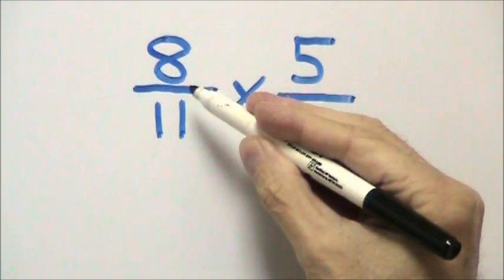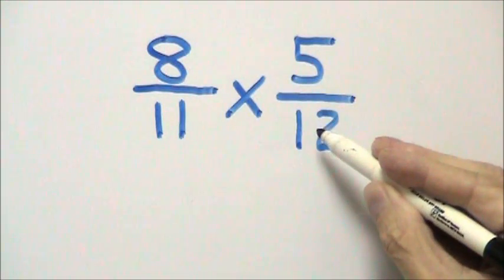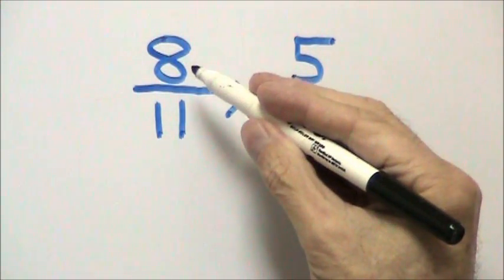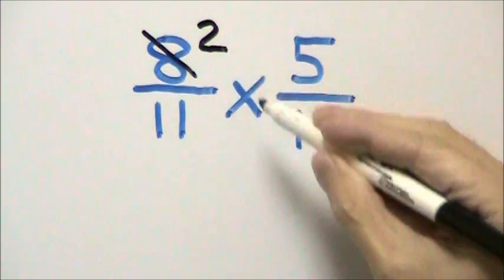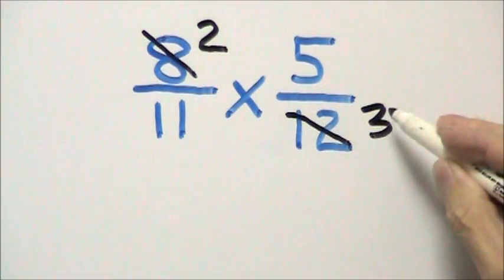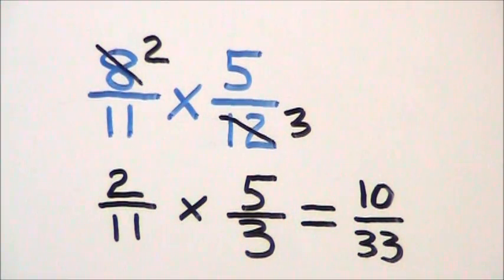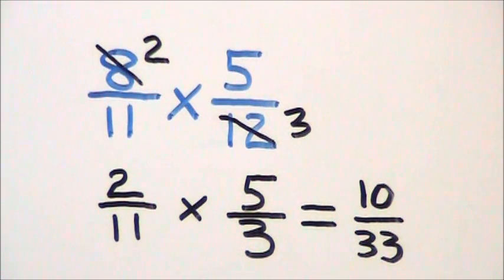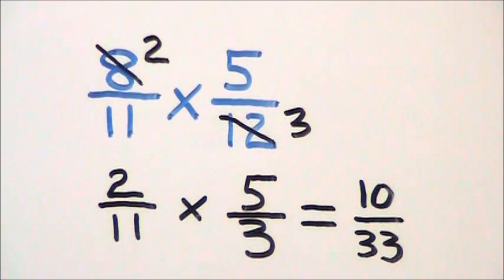Cross-Canceling - Part 2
Learn how to cross-cancel when the factors are not exactly divisible.